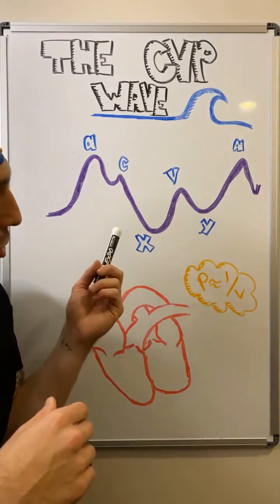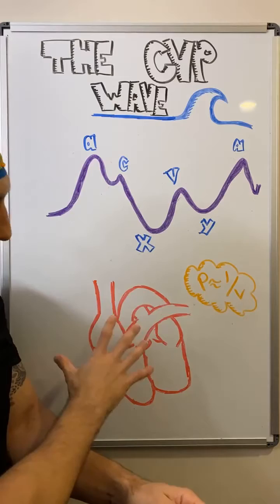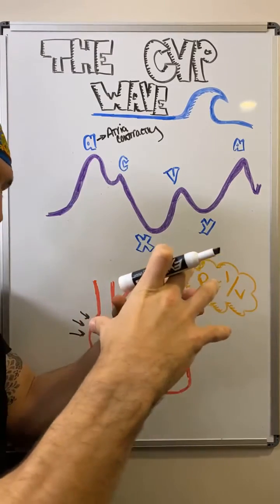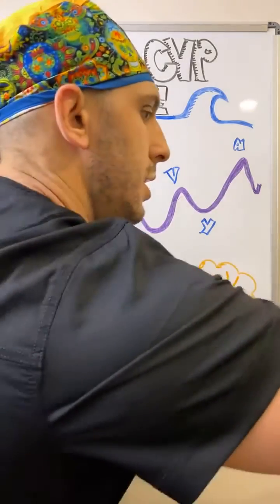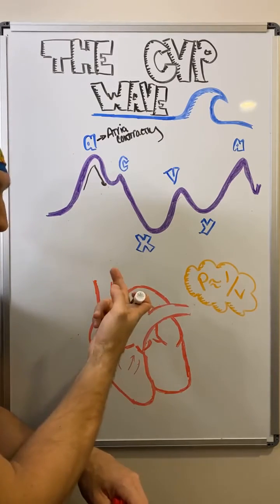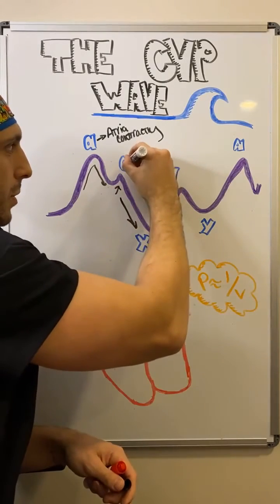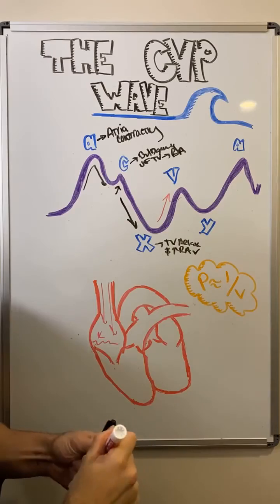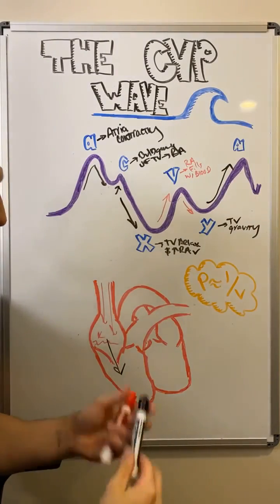The CVP Wave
A brief overview to help understand what’s happening in the heart according to the CVP tracing! I memorized this a thousand times and now that I understand it I wanted to make sure I made it as simple to everyone else as it became to me!
Special thank you to @landauuniforms for the comfortable ProFlex scrubs 👕